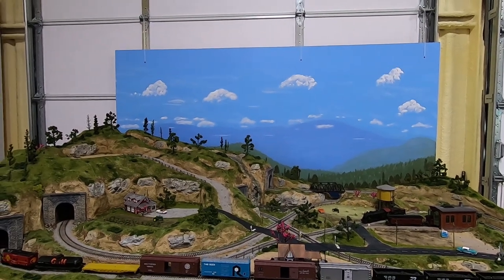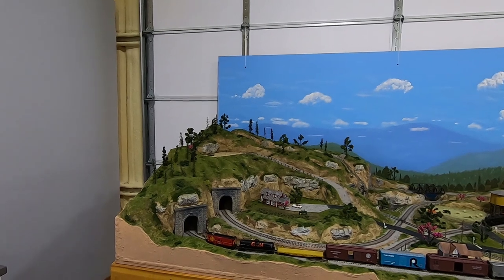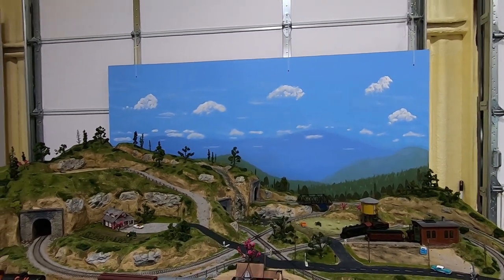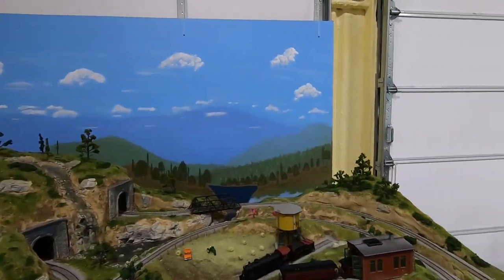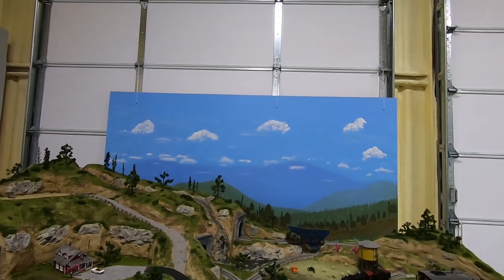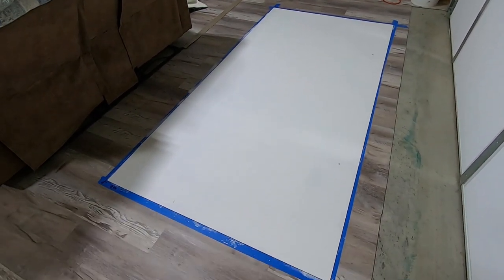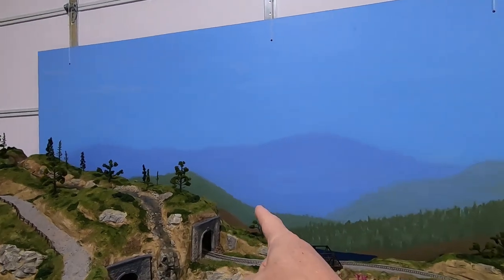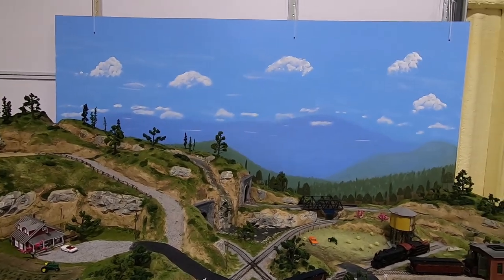Model Railroad, HO Scale Background for the Woodland Scenics Grand Valley Layout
For the experienced, or on a flat immovable layout this video is probably not going to be very useful.  The Woodland Scenics Grand Valley Layout has some unique issues.
How big a background to put behind that big mountain?  Distance from walls?  Project portability?